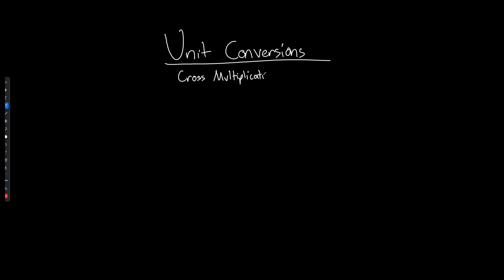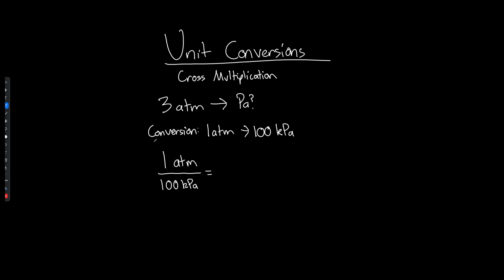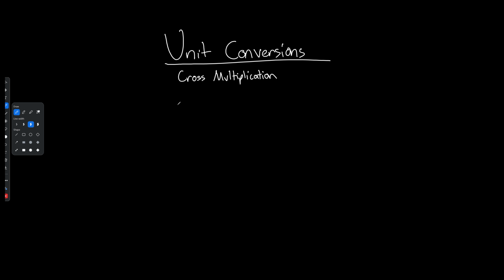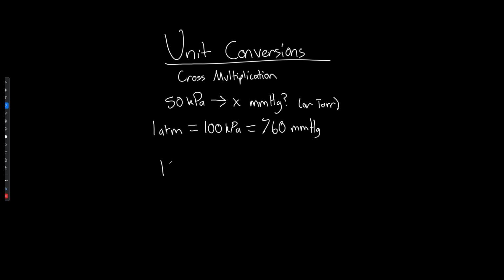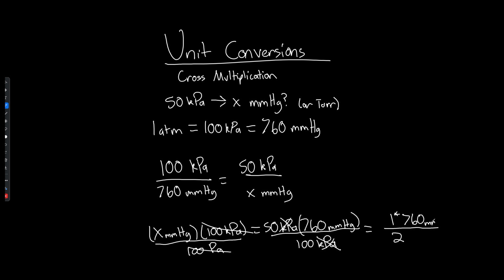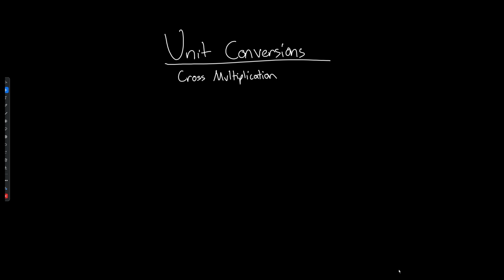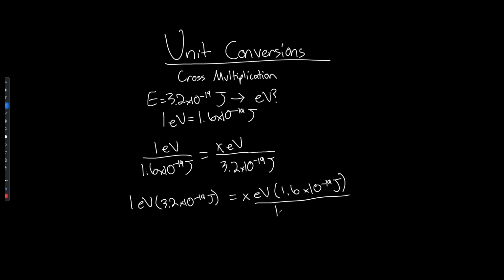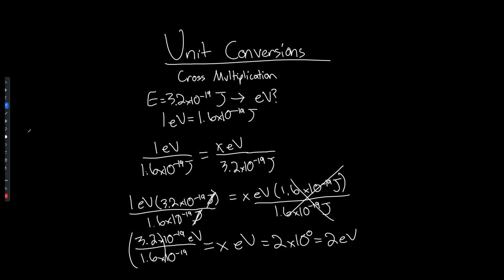Unit Conversions- Make MCAT Math Easier